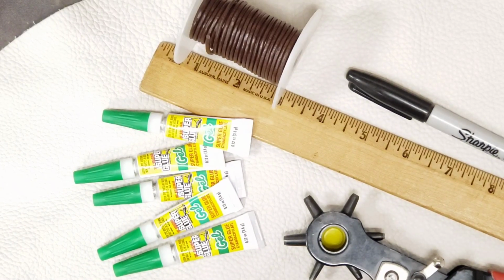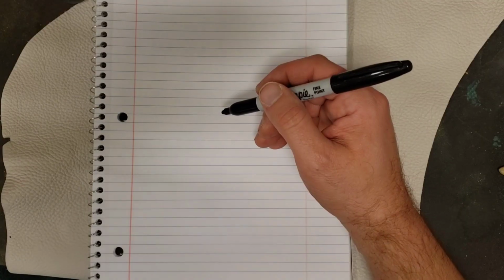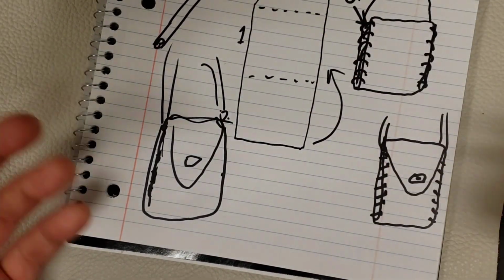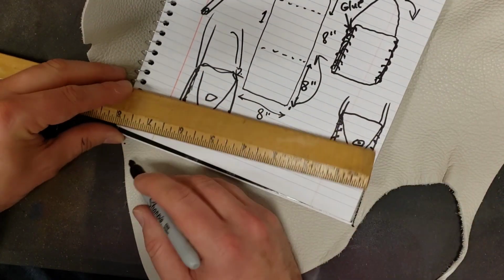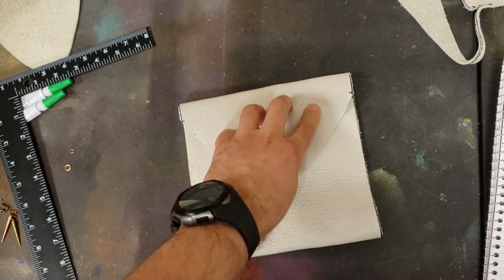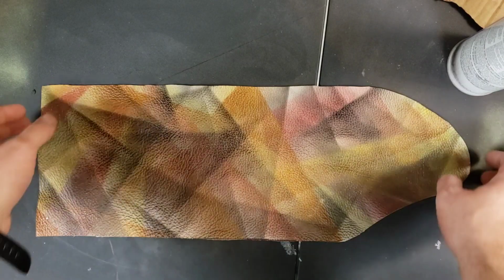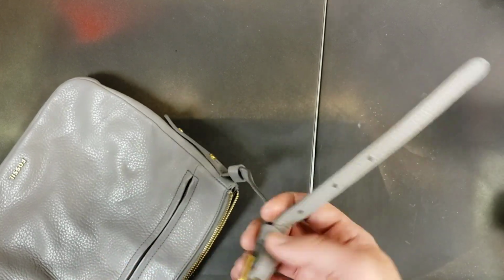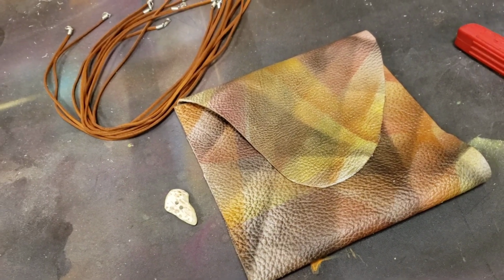Make a Simple Handbag with Few Items (Part 1)